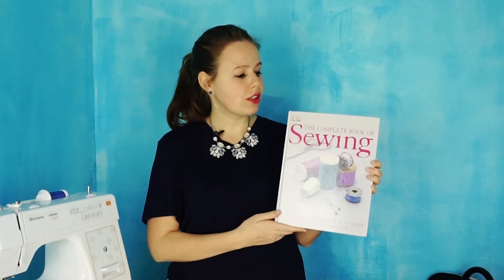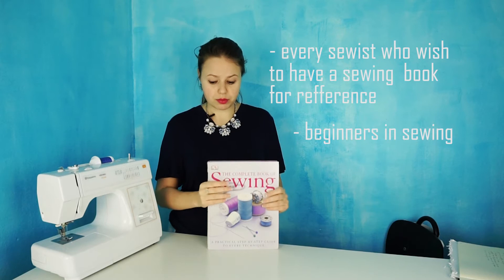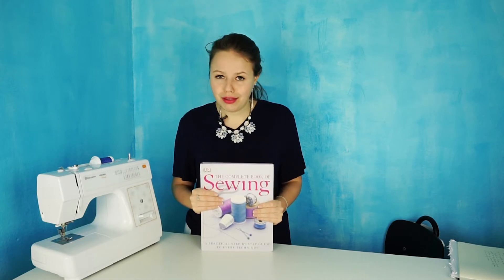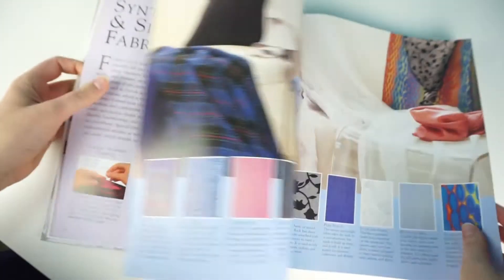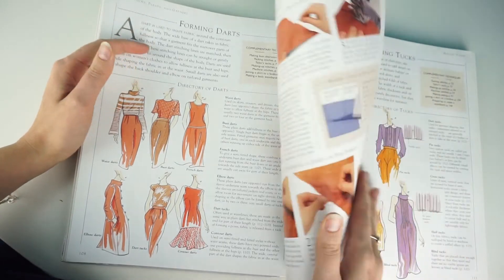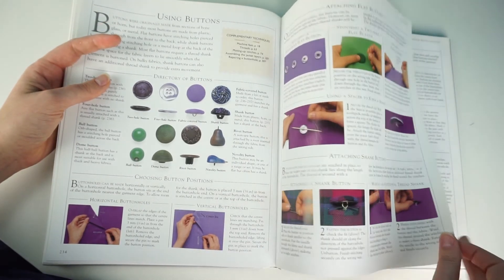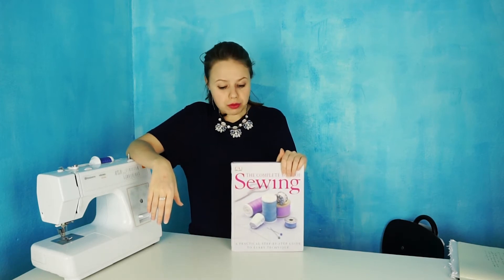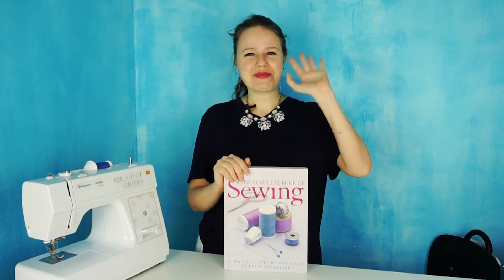The Complete Book of Sewing ✁ sewing book review (+ GIVEAWAY)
Review of my first sewing book, which I absolutely love! Amazing for any sewist who wants to have a great sewing reference at home, for sewing beginners and...

Fully expressing my inner self through sewing and crochet creating my handmade wardrobe. Wanna join?